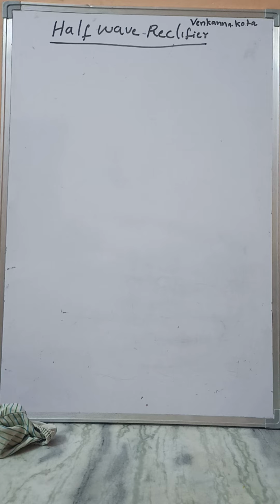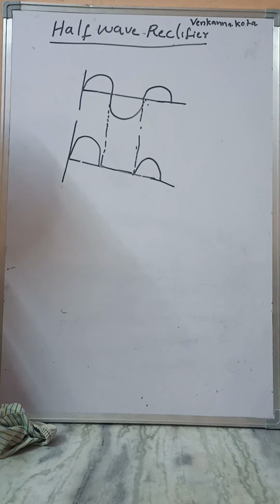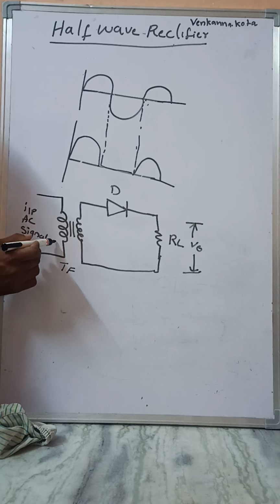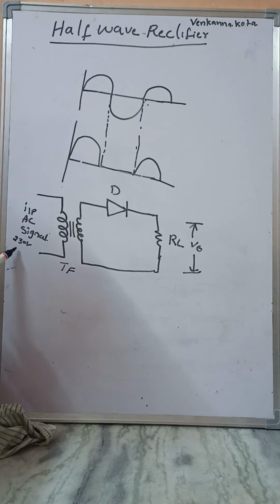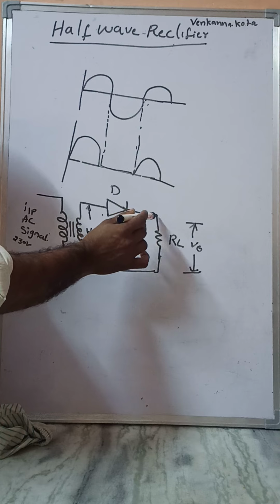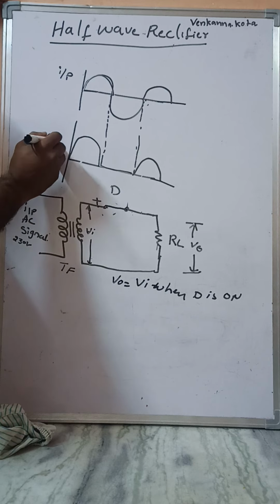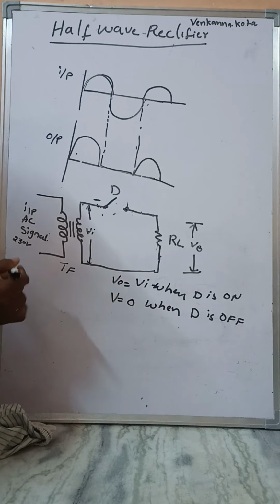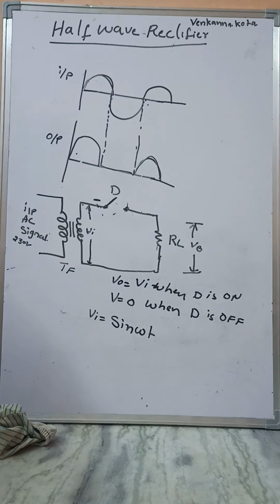HALF- WAVE RECTIFIER by Venkanna kota